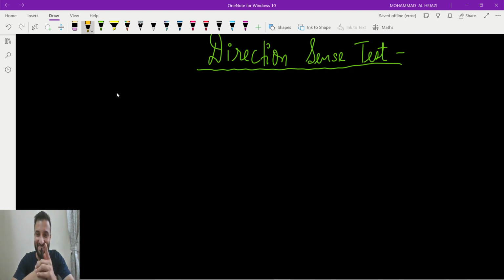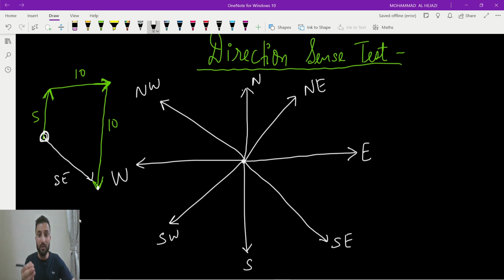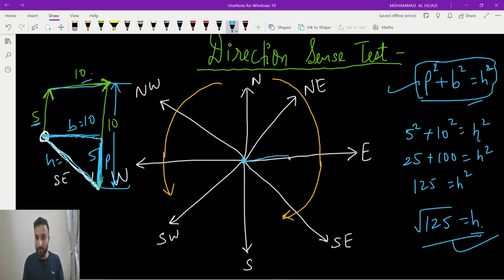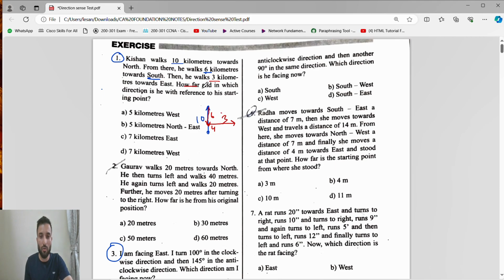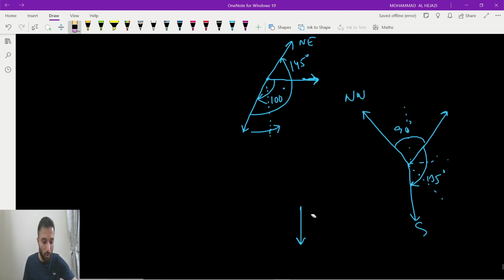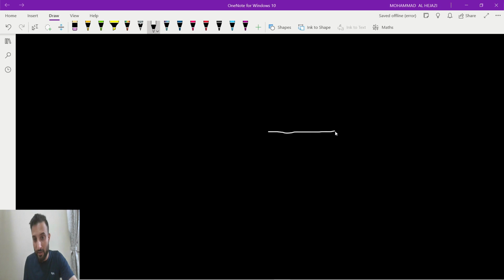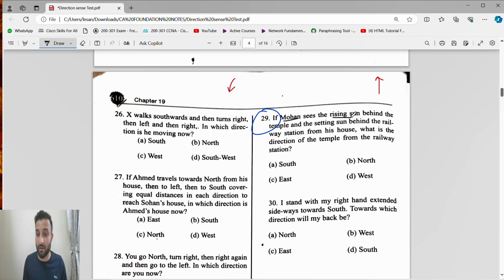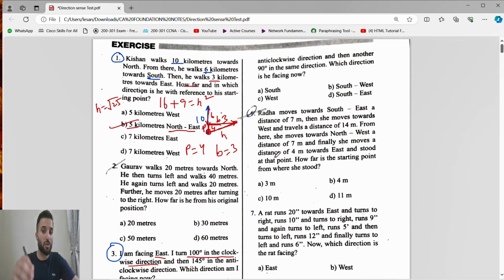DIRECTION SENSE TEST/LOGICAL REASONING/CONCEPTS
For more practice sums and Tests, join To My Telegram Channel-